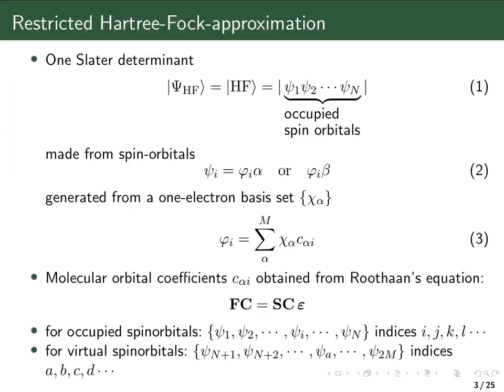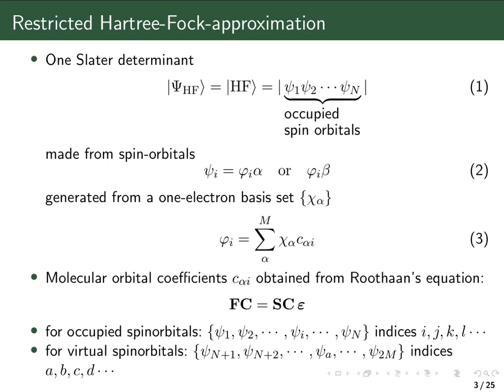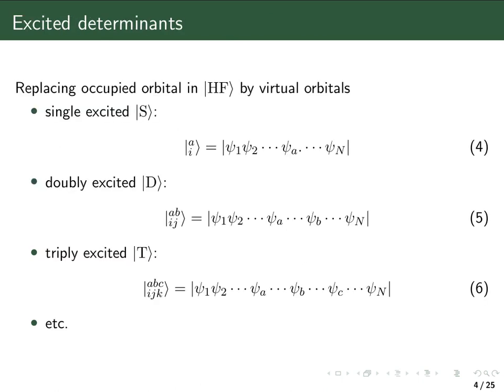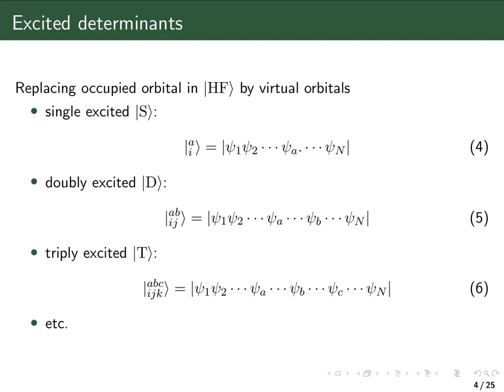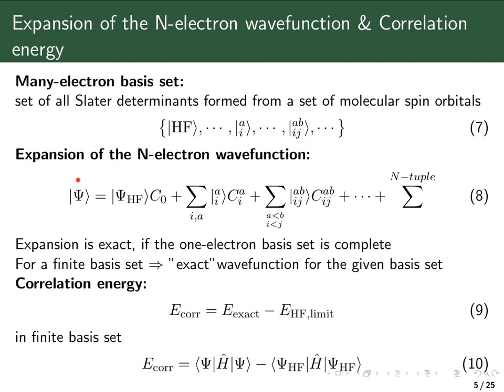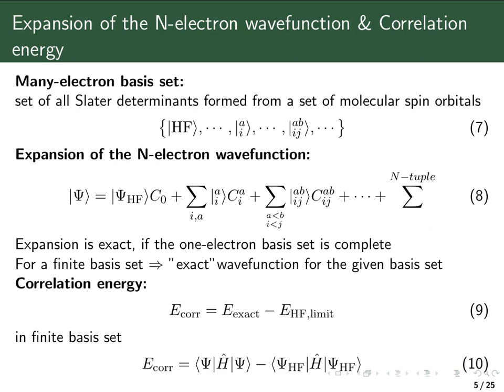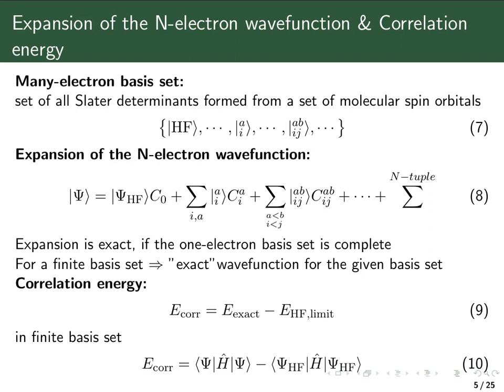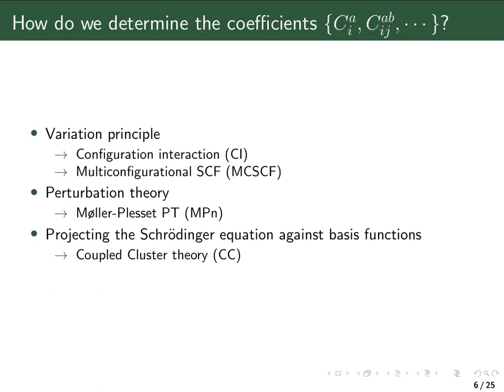VK 20 WF 1: Introduction to correlated wavefunction methods